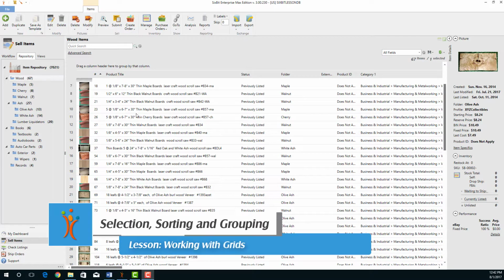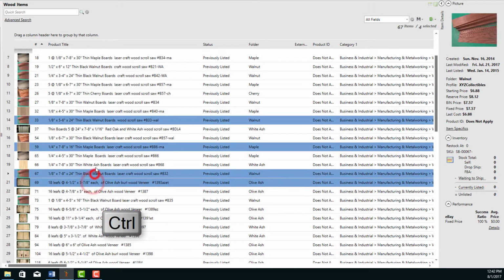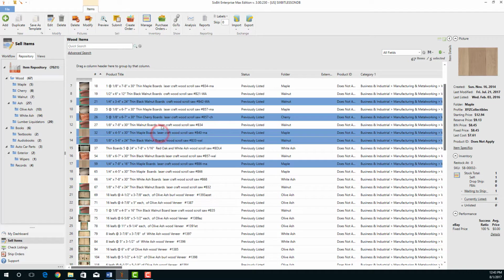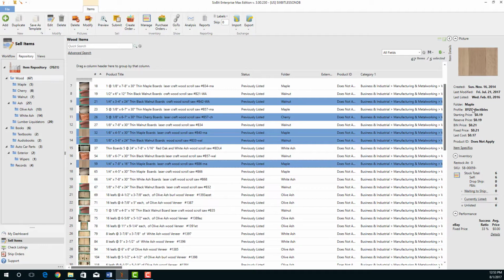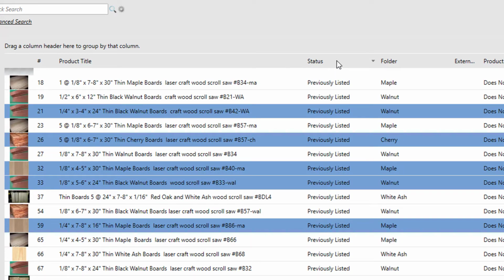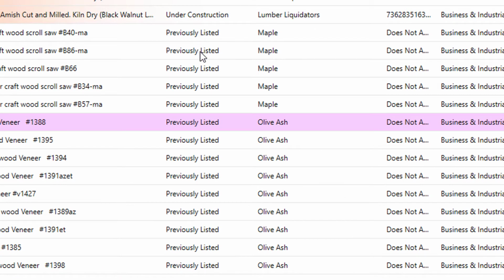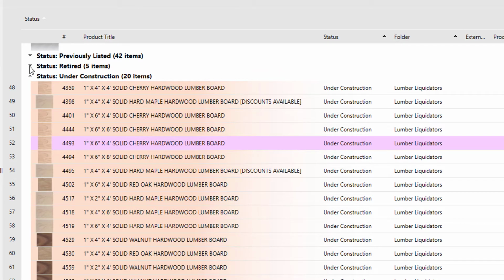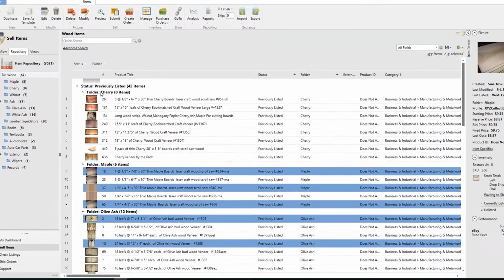Working with Grids: Selection, Sorting and Grouping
How to select, sort and group rows in a SixBit grid. A portion of the Lesson: Working with Grids from the SixBit video library.